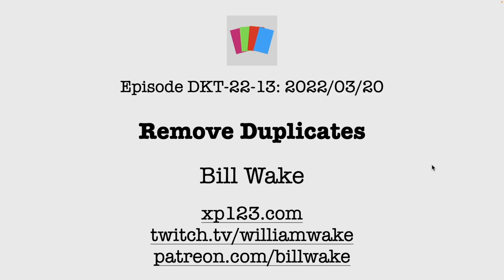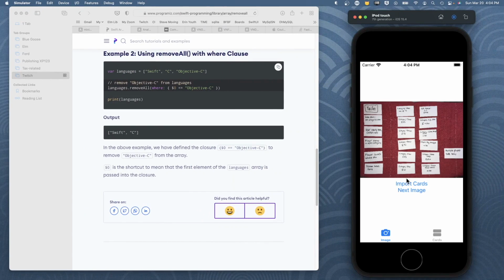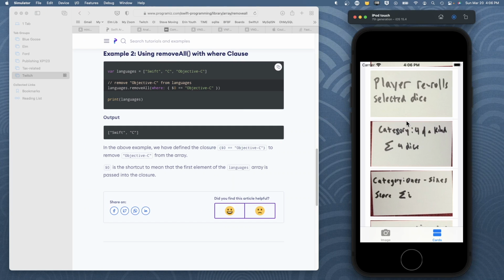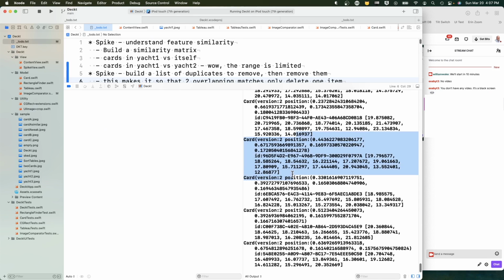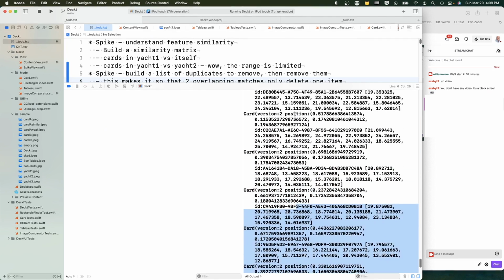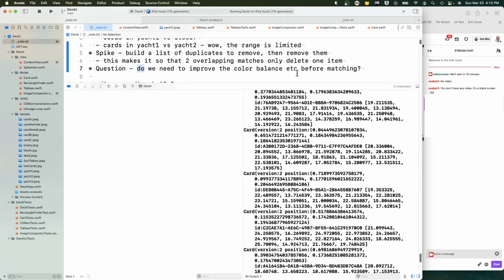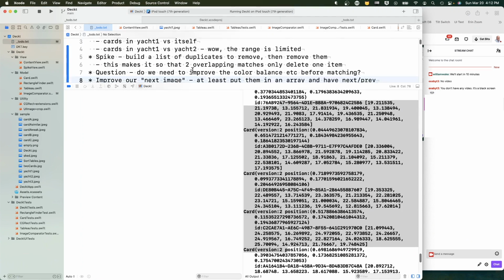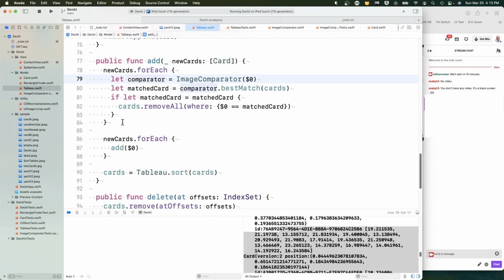DKT-22-13: Remove Duplicates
[This is a short summary; the original had no display capture]

We made our algorithm remove the best match for each card; this isn't quite the algorithm we want, but it's a start. We did a spike to explore the range of similarity values. It's quite small, so we've got some investigation and decision-making to do.